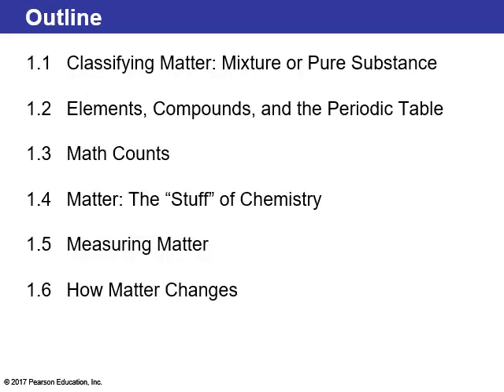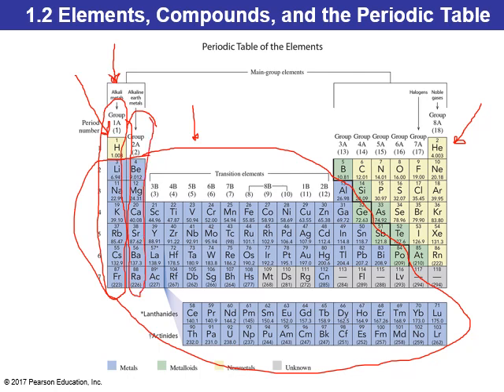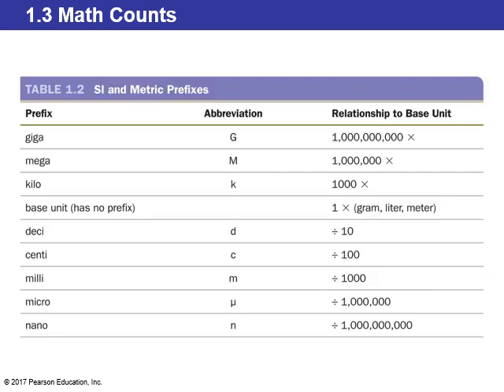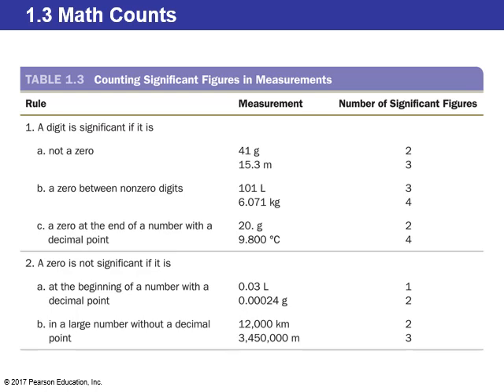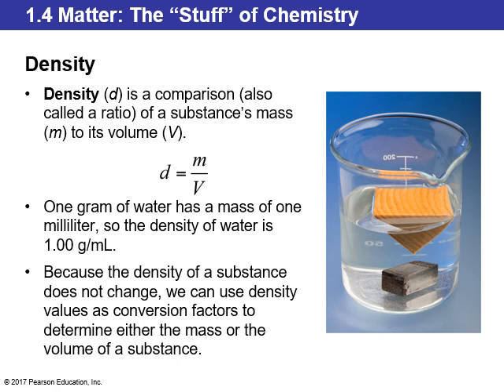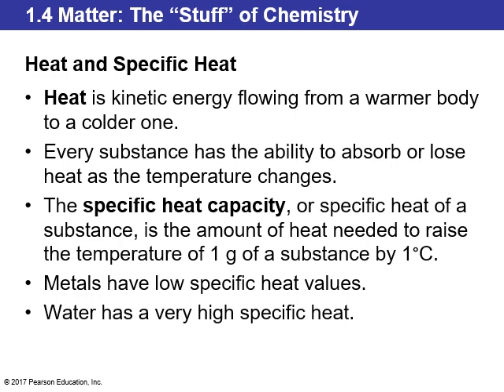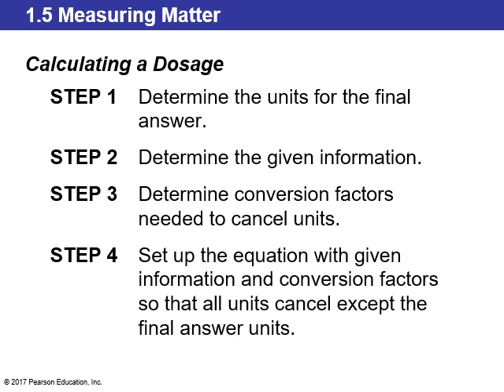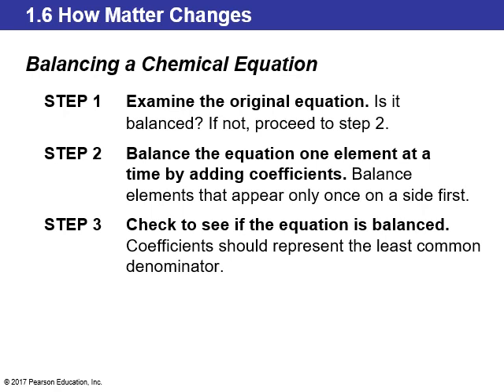01 Lecture 2019 LQ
Molecules of Life Chapter 1. Dr. Soehnlen.